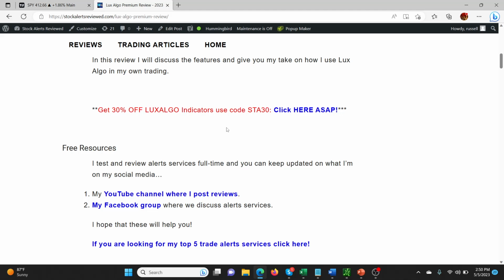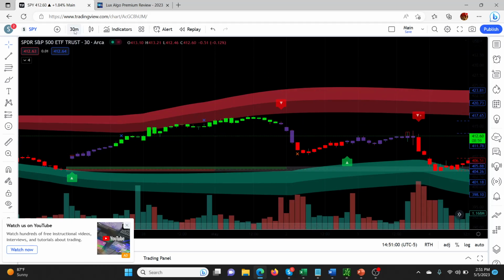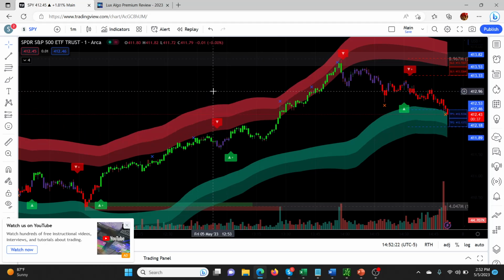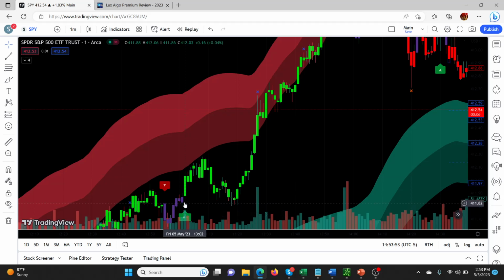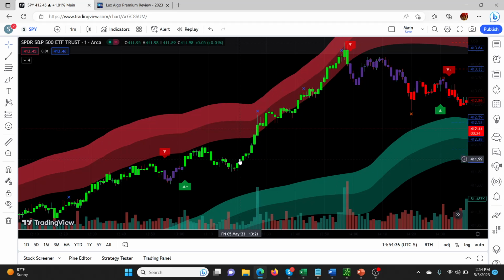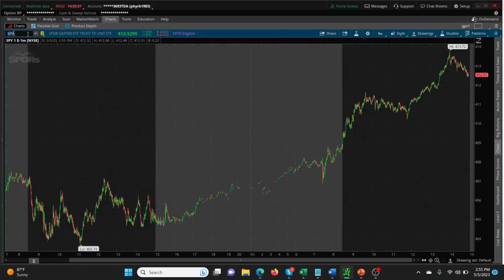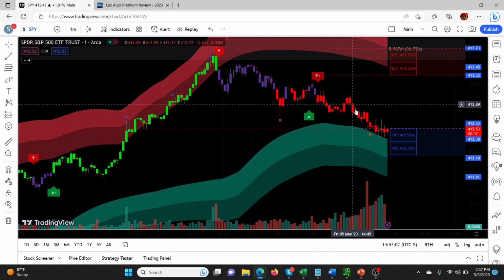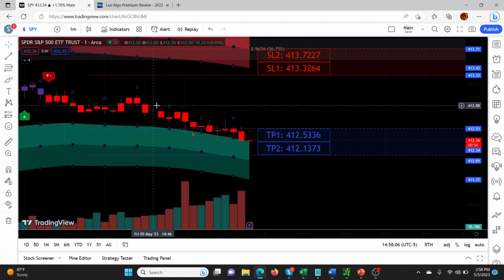LuxAlgo Review: ANOTHER 50% WINNER!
LuxAlgo Review I love this program! Come and check out my FB group for more reviews etc.